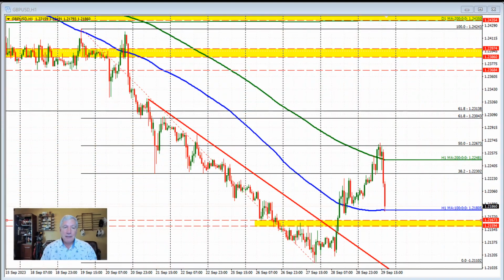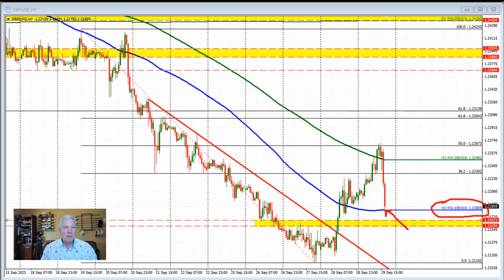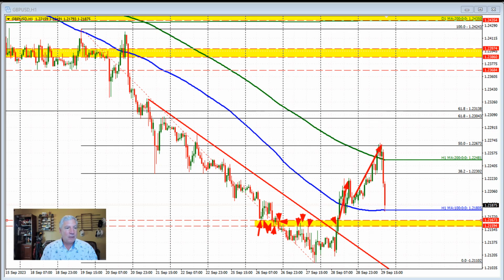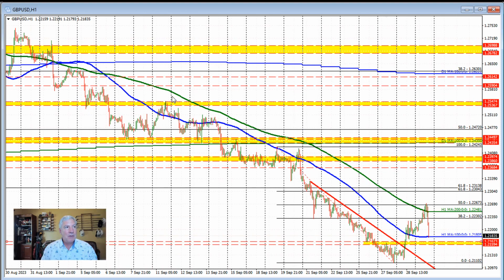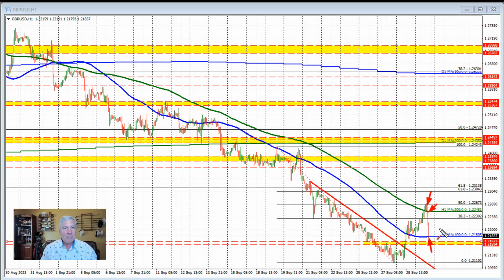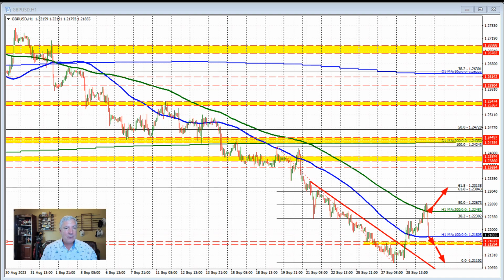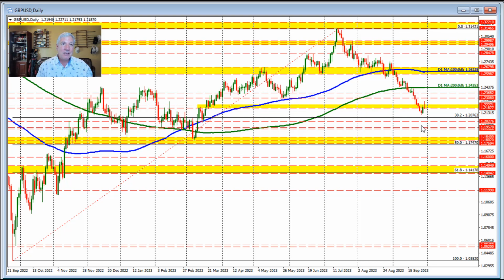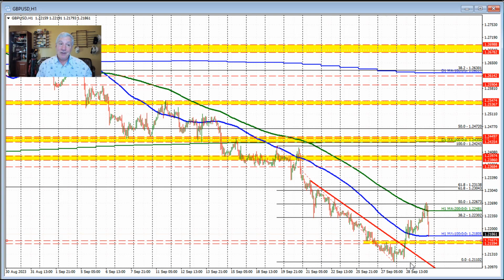GBPUSD moves back down to test the 100 hour MA. Will buyers come in?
The GBPUSD buyers took the price above the 200 hour MA today for the 1st time since September 1, but failed. The rotation lower, sent the pair to retest its 100 hour moving average. That MA stalled the fall. What now?